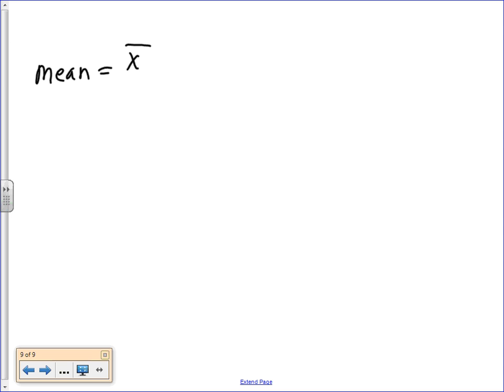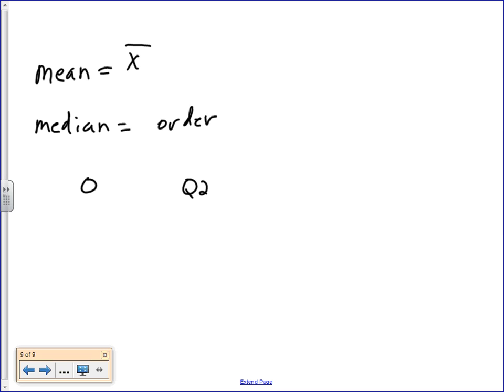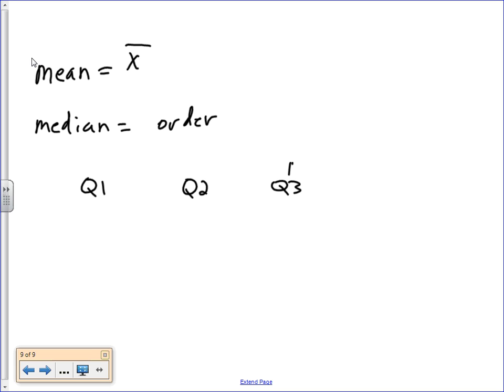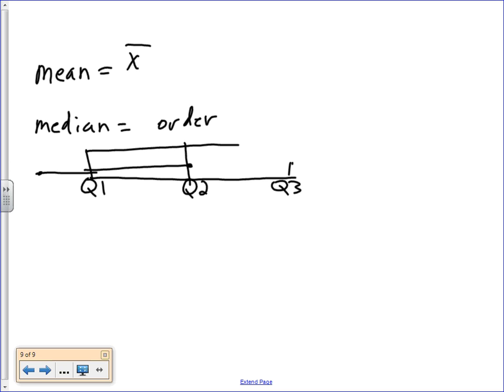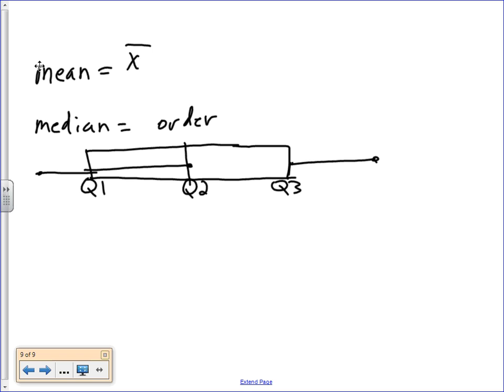Performance Exam Measures of Central Tendancey